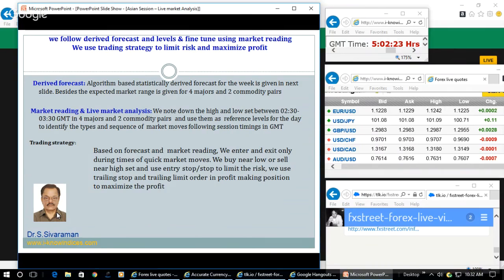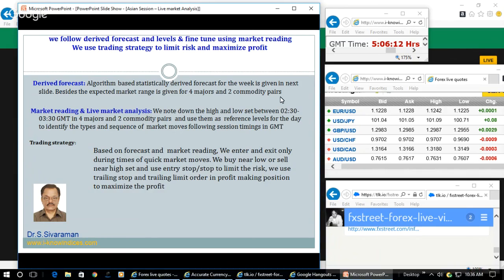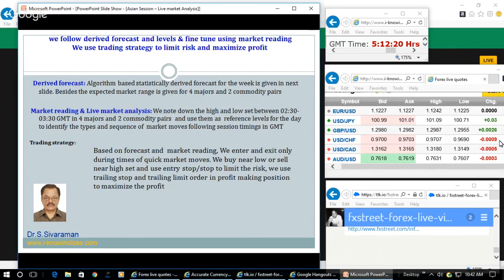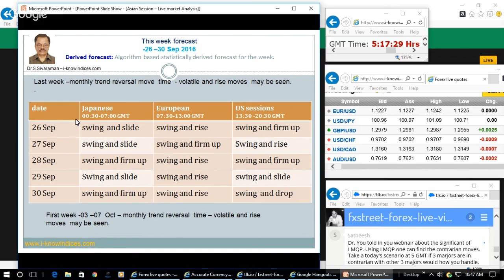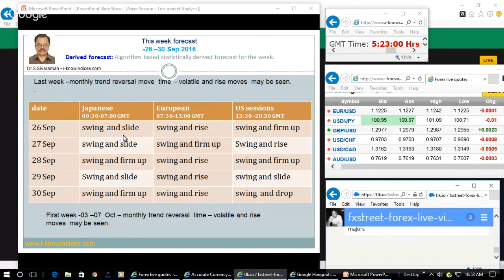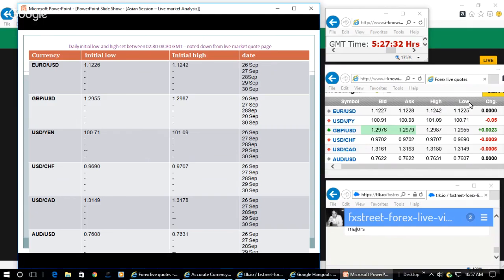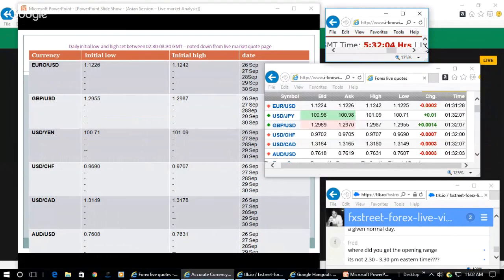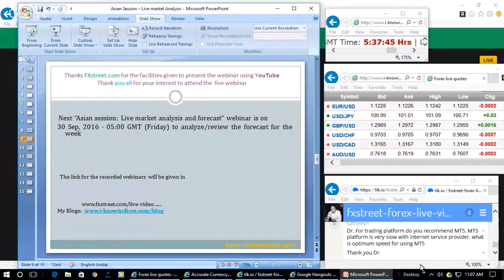Asian session: Live market analysis and forecast 09/26